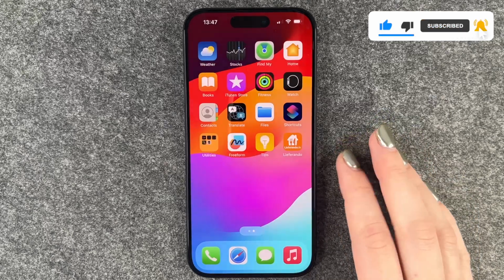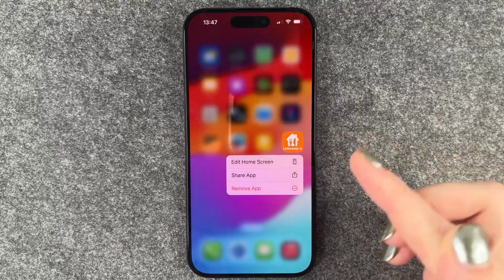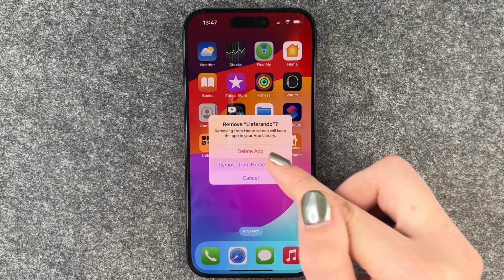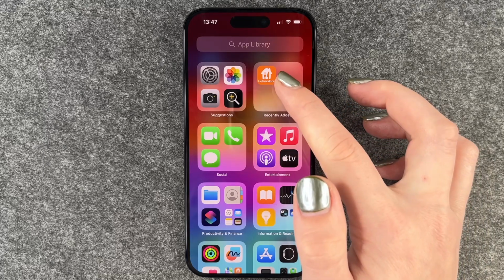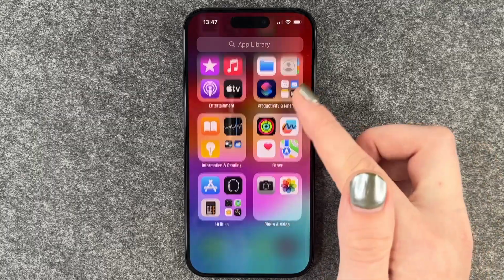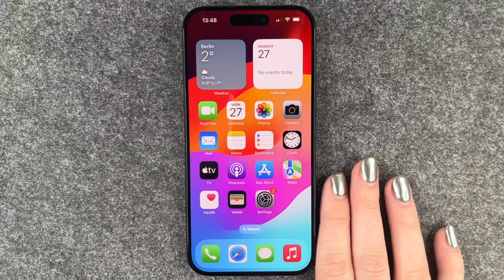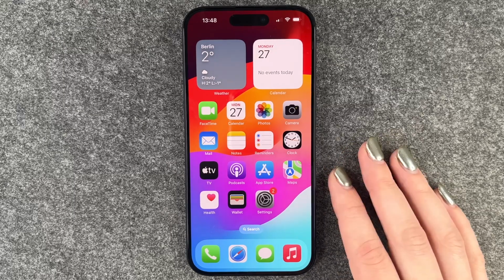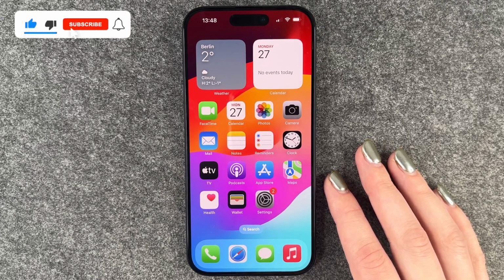iPhone 15 Pro - How to delete apps / How to uninstall apps • 📱 • 🔲 • 🚮 • Tutorial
We will show you how to delete or uninstall apps on your iPhone 15 Pro, e.g. to free up space. Tidying up is always advisable, including on your smartphone.
You save storage space, make it more manageable and don't get cluttered at some point. It's also a good idea to take a look now to see if you're carrying around any apps that have become useless and could perhaps be better deleted or uninstalled.
We will show you how to proceed on your iPhone 15 Pro from Apple. We also explain the difference between deleting apps and uninstalling apps. Have fun. 🙌🏼